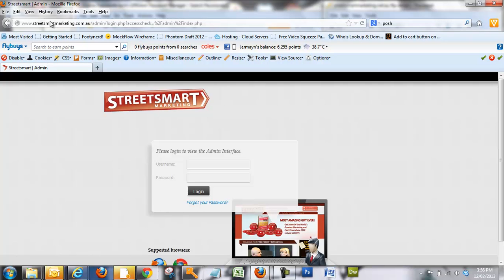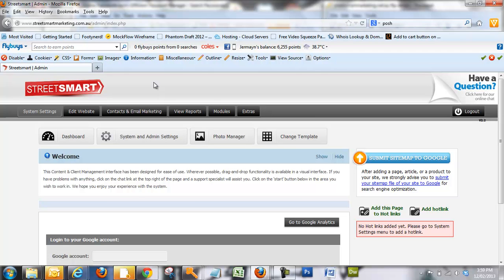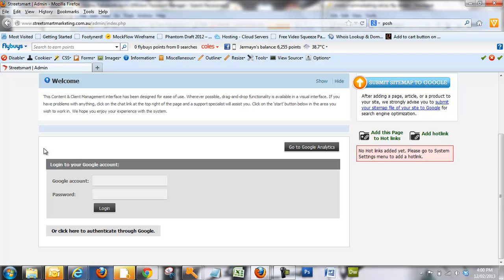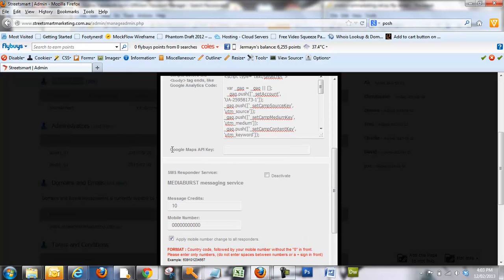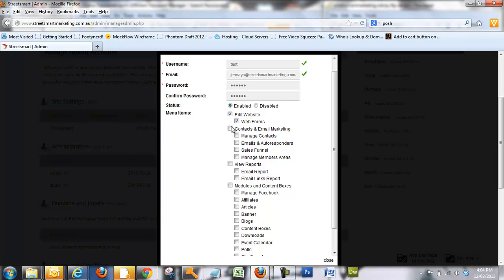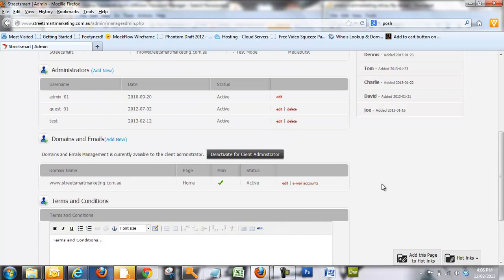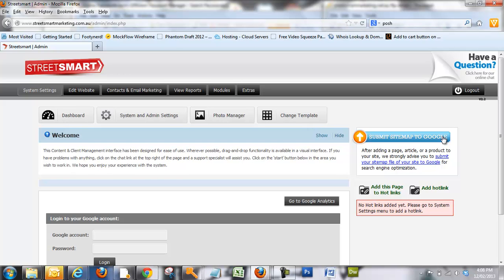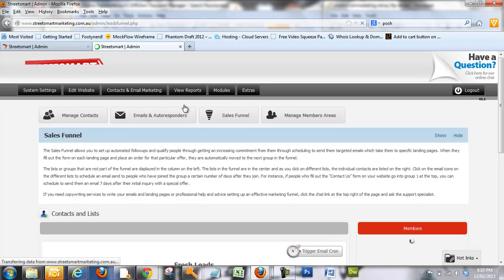introduction to the CMS